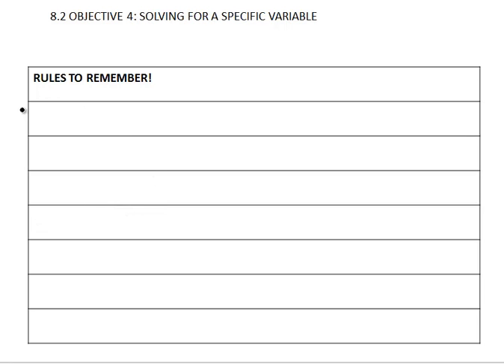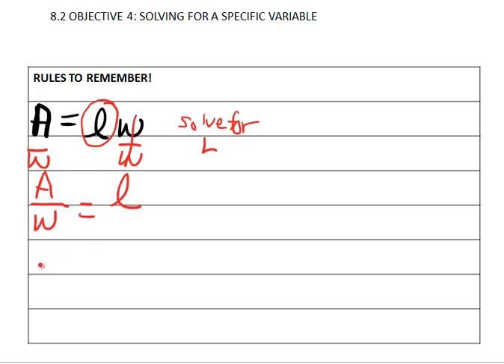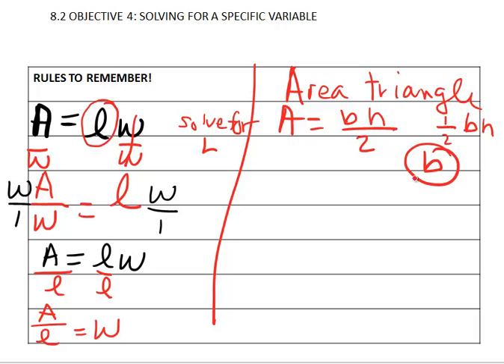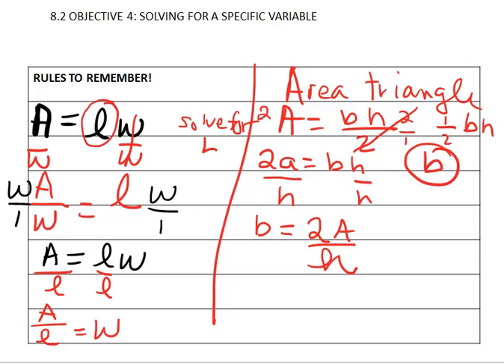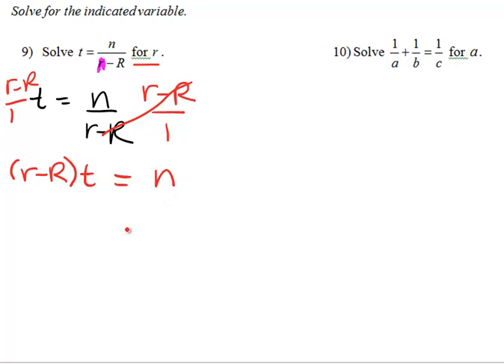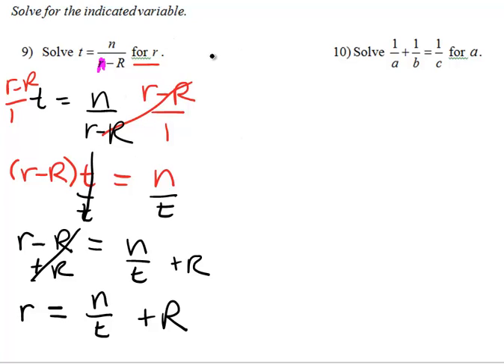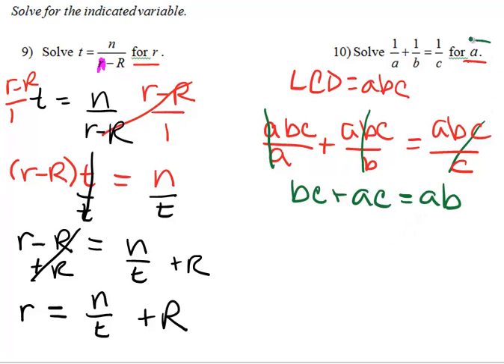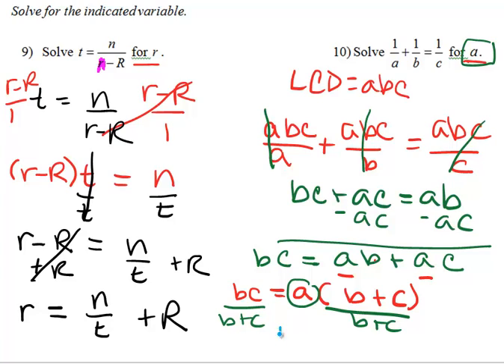MullanMath solving for a specific variable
Solving for a specific variable